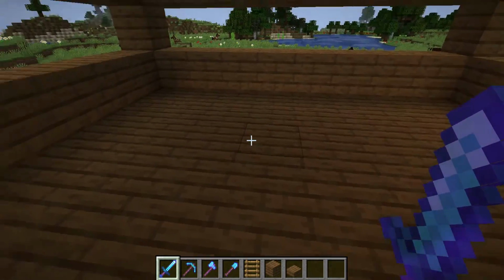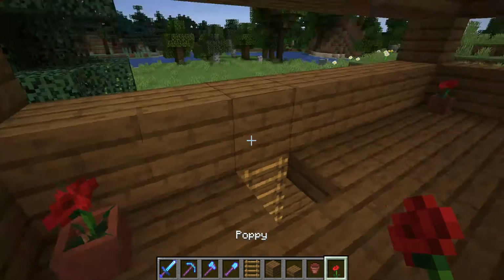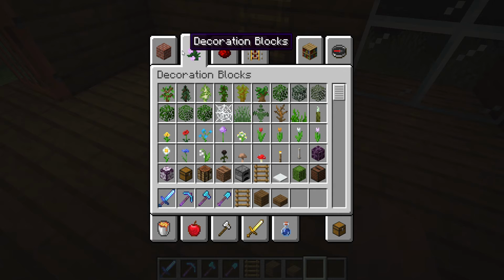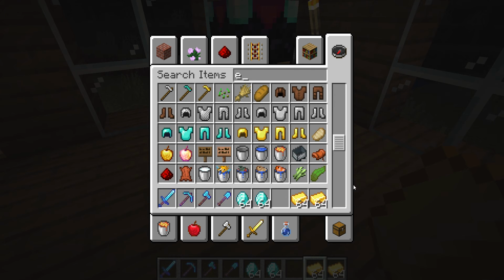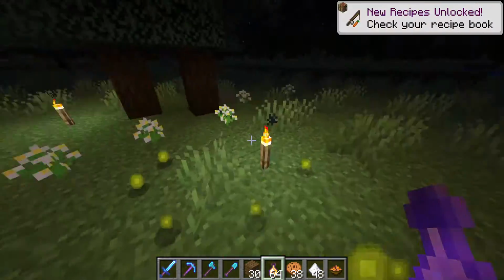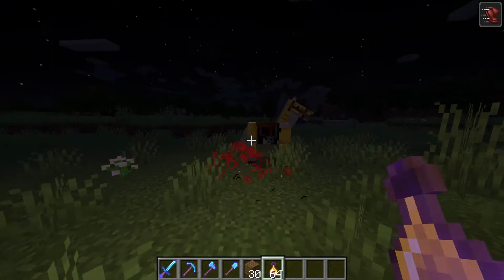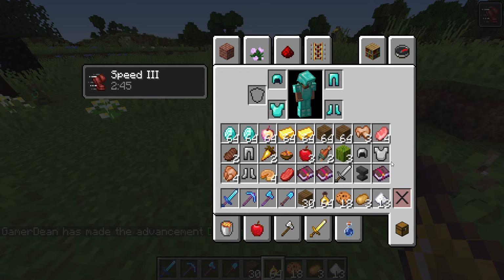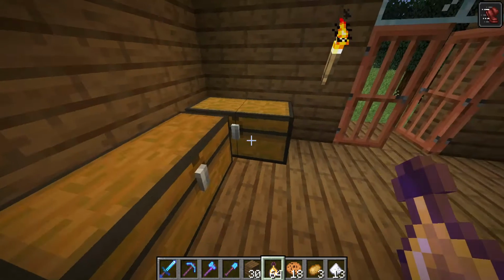minecraft part 2